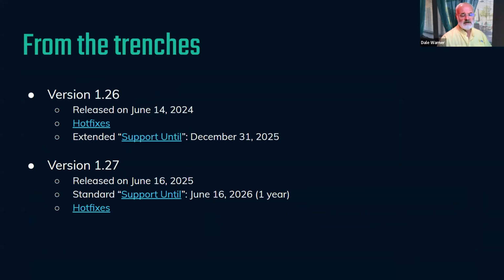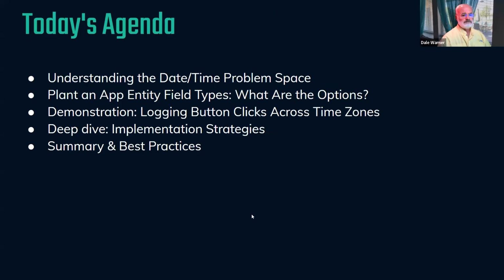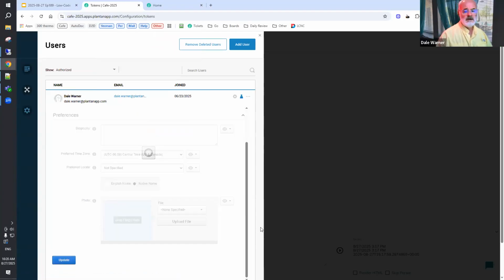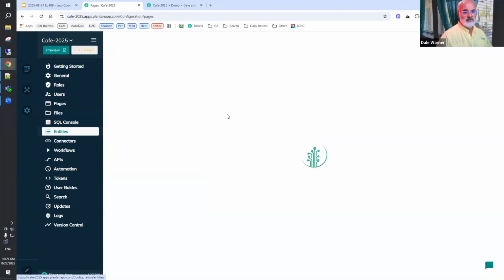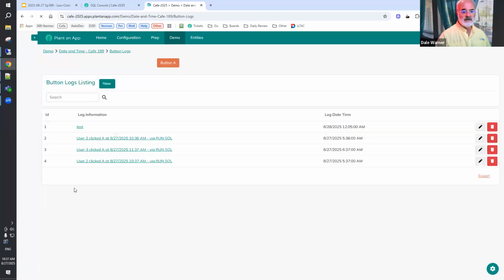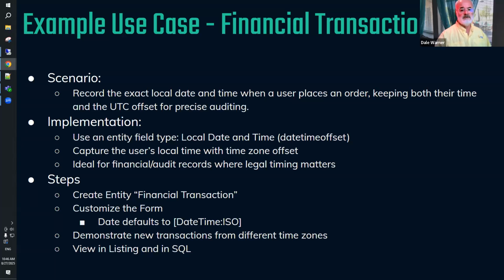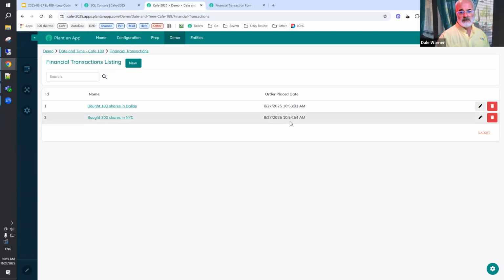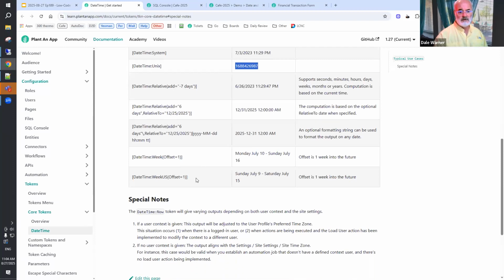Getting Date & Time Right in Low-Code | The Low-Code Café #189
In this episode of the Low-Code Café, hosted by Dale Warner from Plant an App, the focus is on handling date and time effectively within the low-code environment. The session begins with updates from the Plant an App platform including upcoming changes, followed by a detailed explanation on the importance of date and time accuracy, especially when dealing across different time zones. Dale illustrates the challenges and best practices related to date and time handling, providing demonstrations on using entities, forms, and listings, as well as the use of tokens. The episode also explores specific functionalities such as 'datetime now' and 'get UTC date', emphasizing the need for consistent time recording. Solutions for specific use cases, like recording local dates for financial transactions, are discussed, alongside recommendations on best practices for date and time management in systems. The episode concludes with insights into undocumented features and core tokens relevant to date and time operations.

0:05 - Introduction and Updates
1:53 /// Discussion on updates and upcoming changes

10:09 - Understanding Date and Time in Low Code
12:15 /// Challenges with date and time handling
13:20 /// Recommendations for best practices

16:47 - Demonstrations on Date and Time Handling
17:08 /// Discussion on using tokens for date and time
17:33 /// Differences between field types for date and time

22:45 - Impersonate User Feature
22:51 /// Demonstration of impersonate user feature
22:57 /// Logging into another system using impersonate user feature
24:36 /// Changing user profile settings

26:05 - Datetime Now Function
26:13 /// Explanation of datetime now function
26:36 /// Recommendation to check site settings timezone
26:47 /// Discussion on different date formats and components

27:17 - Creating a Log with Datetime Now
27:56 /// Creation of new entity and form
32:47 /// Adding a button to log date and time
35:54 /// Demonstration of potential issues with datetime now

39:38 - Using Get UTC Date
43:04 /// Using create new functionality to record date and time
44:42 /// Results of using get UTC date function

45:30 - Recording Local Date and Time for Financial Transactions
45:30 /// Explanation of use case for recording local date and time
46:57 /// Creating a new entity using local date and time field

46:36 - Creating a New Entity for Financial Transactions
47:10 /// Setting up properties for the new entity
50:14 /// Saving and refreshing the new entity

53:15 - Understanding Date and Time in Financial Transactions
53:33 /// Demonstration of viewing date and time in SQL
54:23 /// Explanation of how date and time are displayed

56:06 - Best Practices for Handling Date and Time
56:40 /// Discussion on when to use different field types
57:16 /// Emphasis on planning and testing logic

57:36 - Undocumented Features and Tokens for Date and Time
58:04 /// Explanation of the ISO token
1:02:02 /// Overview of the documentation on core tokens